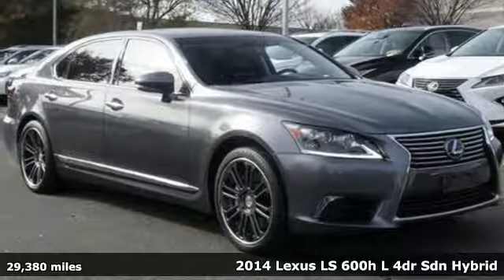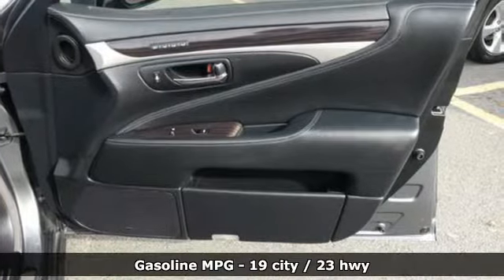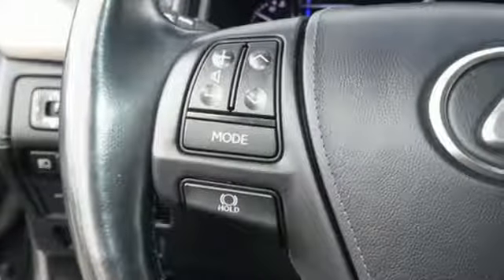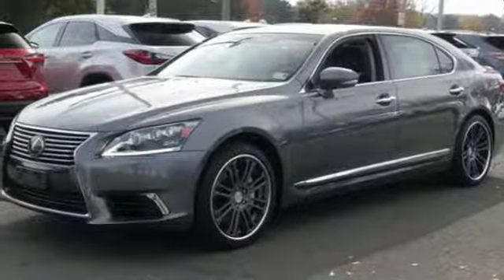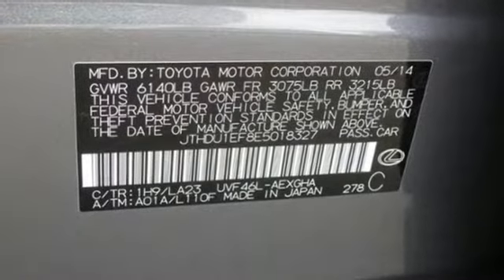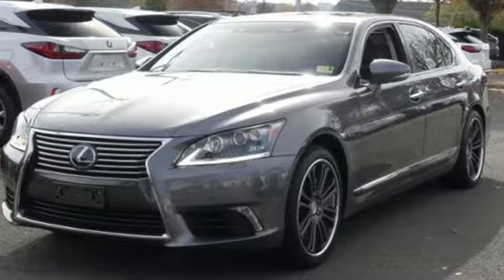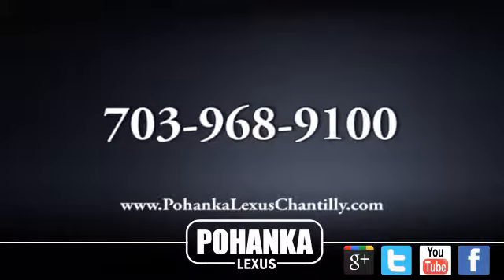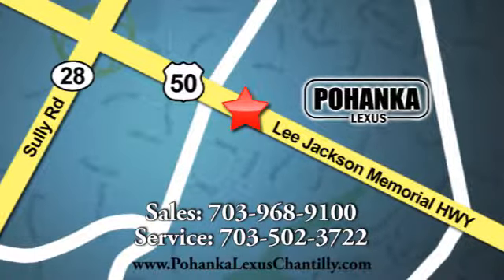Used 2014 Lexus LS 600h L Chantilly Dale City VA DC, MD LP180680 - SOLD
Year: 2014
Make: Lexus
Model: LS 600h L
Trim: 4dr Sdn Hybrid
Engine: 305 L 8 Cyl. Cyl.
Transmission: Continuously Variable Trans
Color: GRAY
Interior: Black
Mileage: 29380
Stock #: LP180680
VIN: JTHDU1EF8E5018327
L/CERTIFIED HYBRID L!!! CLEAN CARFAX!!! 30K SERVICE COMPLETED!!! NEW FRONT BRAKE PADS/ROTORS!!! NAVIGATION!!! MARK LEVINSON PREMIUM AUDIO!!! INTUITIVE PARK ASSIST!!! HEATED AND VENTILATED SEATS!!! BACKUP CAMERA!!! BLIND SPOT MONITOR!!! This Vehicle is L/Certified with Warranty Coverage up to 6 years from the Date of first use and Unlimited Miles!! You will also receive Complimentary Scheduled maintenance for the next 2 years or 20,000 miles!! With 24/7 roadside assistance and trip interruption services. Peace of mind that extends beyond the vehicle’s original warranty. That’s not all!! It has been through a rigorous 161 point SAFETY and QUALITY inspection! Our Service department is open from 5:30am to 11:00pm 365 days a year!!! NO APPOINTMENT NECESSARY!!! With FREE Wi-Fi internet Cafe, Children’s Play Area, Snacks, massage chairs and Sports Lounge. Be a part of the Pohanka Lexus family. *SiriusXM satellite radio (complimentary 90-day trial subscription included)

Address:
13909 Lee Jackson Memorial Hwy